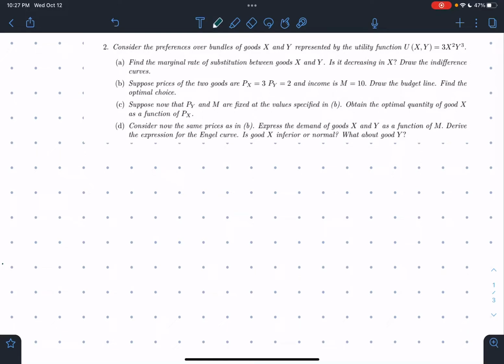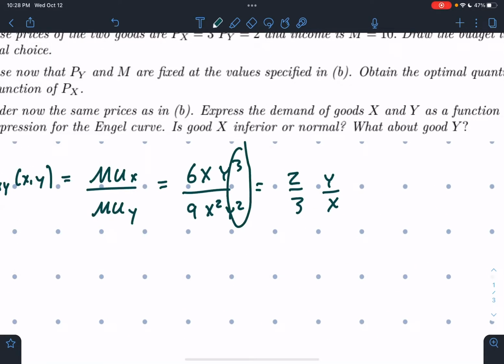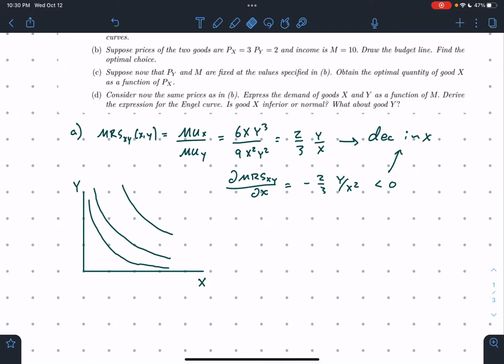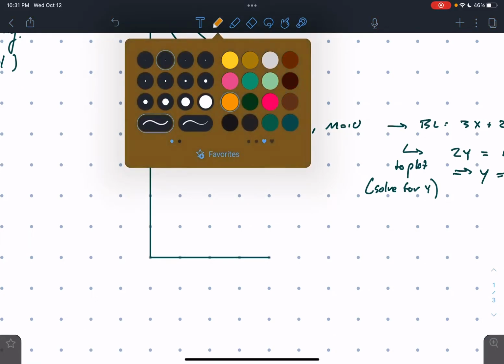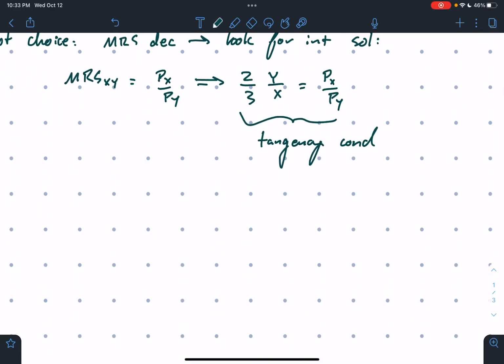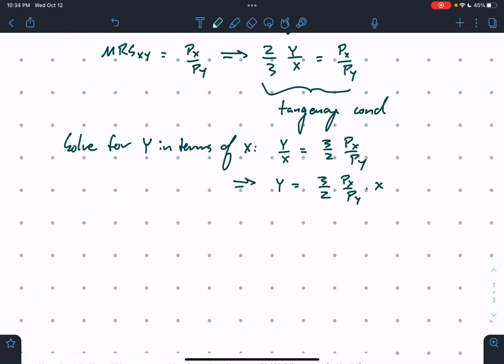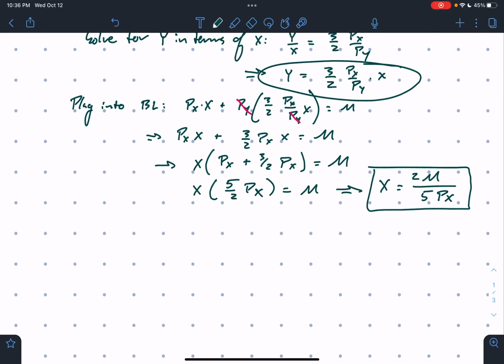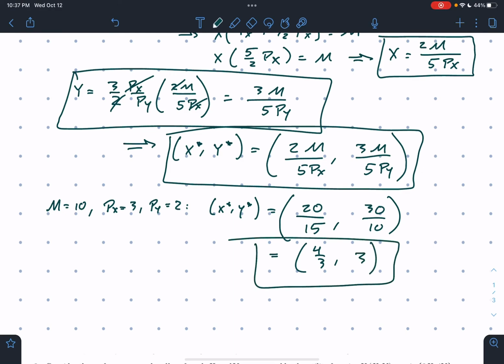Cobb-Douglas pt 1 - Econ 301 Practice Midterm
This video is made for Practice Midterm 1 of the course Econ 301 (intermediate microeconomics) in Fall 2022 at UW-Madison. This midterm covers consumer theory, constrained optimization, and game theory. The video contains step-by-step solutions to Problem 2, which covers a Cobb-Douglas utility function. It involves the marginal rate of substitution, finding the budget constraint, determining the optimal choice, deriving the demand curve for X, and the Engel curves for X and Y.

0:00 - Question a) Marginal rate of substitution (MRS), indifference curves
3:08 - Question b) Budget constraints, optimal choice given utility function and budget constraint

Questions c) and d) are in part 2 of this video!

The first question involves finding the marginal rate of substitution between goods X and Y and drawing the consumer's indifference curves.

The second question involves finding the consumer's budget line/budget constraint as well as the optimal choice given the utility function and the budget constraint.